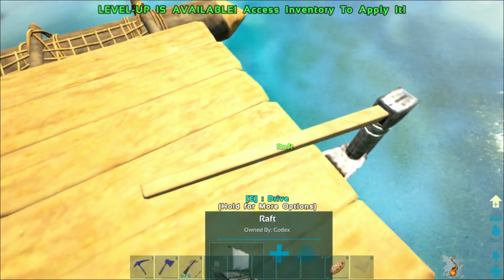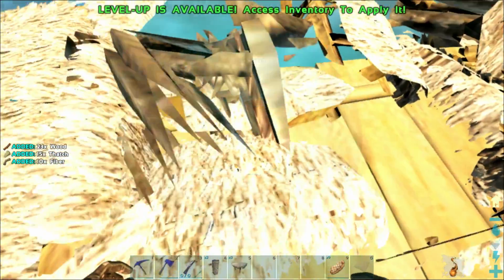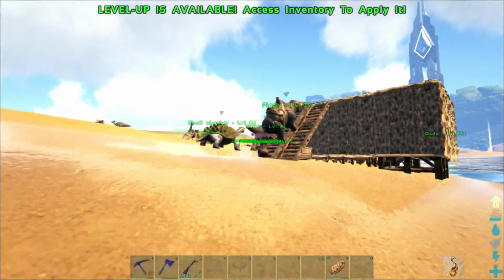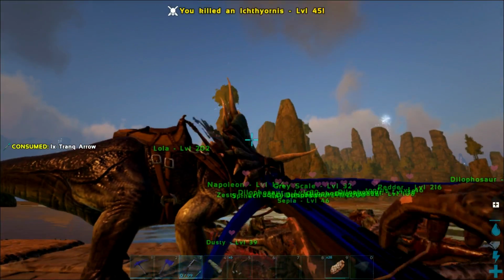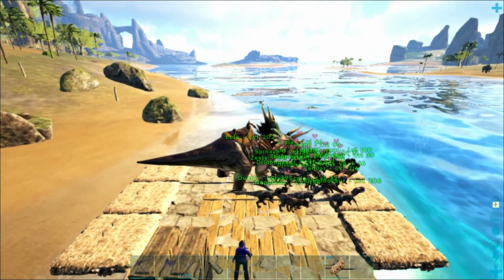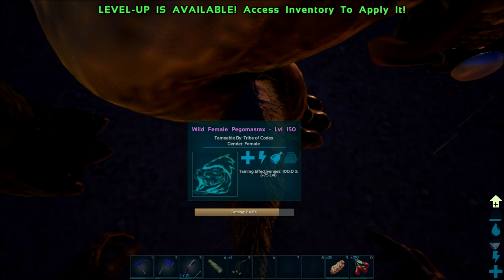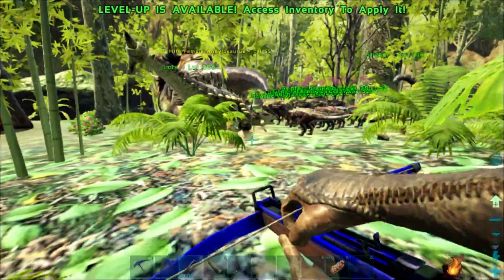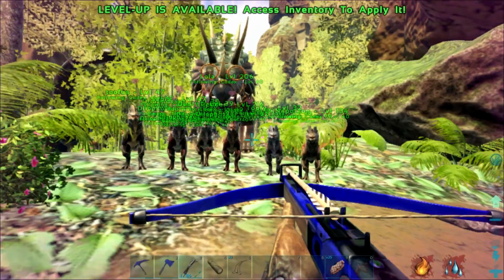Codex plays Ark; Ep 5 Off the island, or not.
Today in our bonus video we go through making a raft, encounter our first of what is sure to be many whaaaallleeesssss tame a doed and anky, and head to the mainland. (huge mistake)